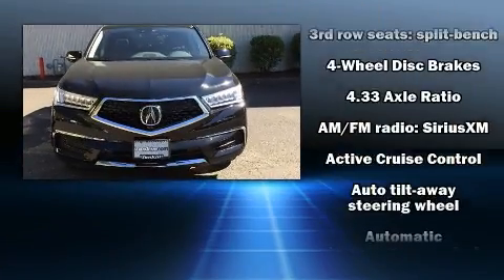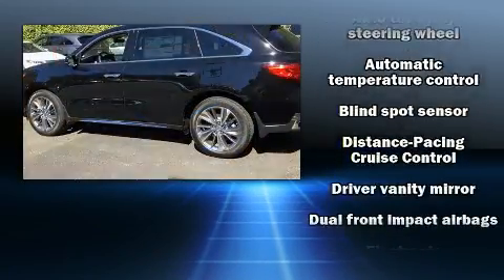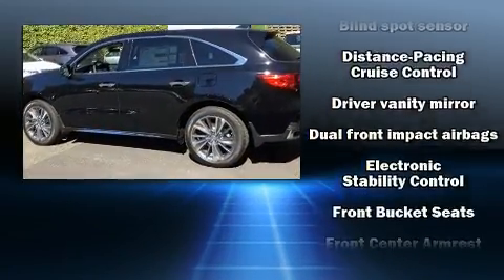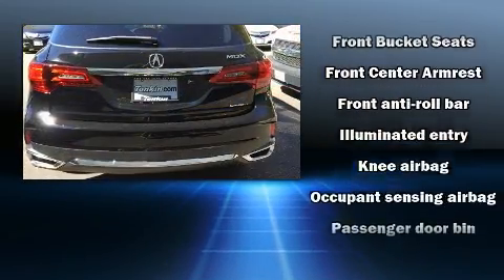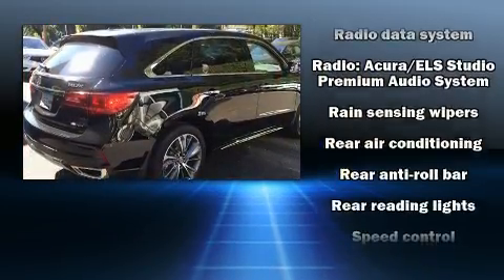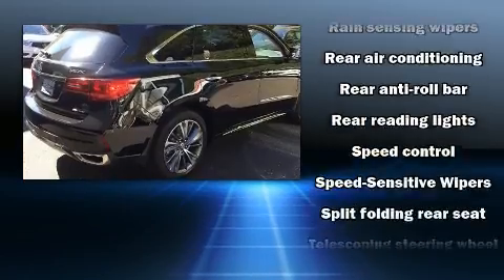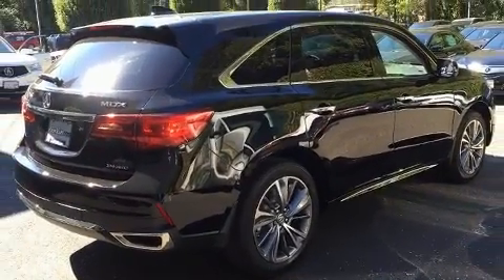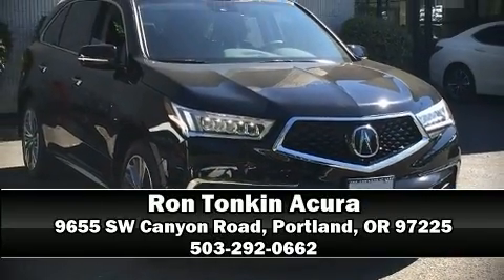2017 Acura MDX SH-AWD with Technology Package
Treat yourself to a test drive in the 2017 Acura MDX. Acura prioritized practicality, efficiency, and style by including: heated seats, power door mirrors, rain sensing wipers, and the power moon roof opens up the cabin to the natural environment. Brake assist technology provides extra pressure when applying the brakes. We have a skilled and knowledgeable sales staff with many years of experience satisfying our customers needs. They'll work with you to find the right vehicle at a price you can afford. Please don't hesitate to give us a call.